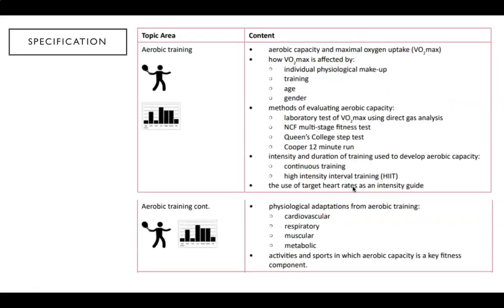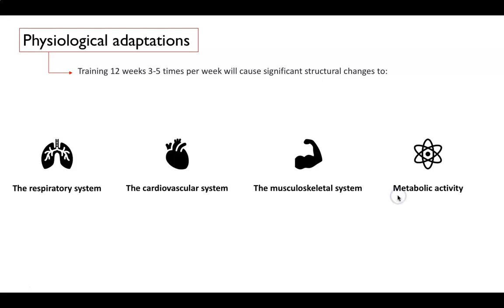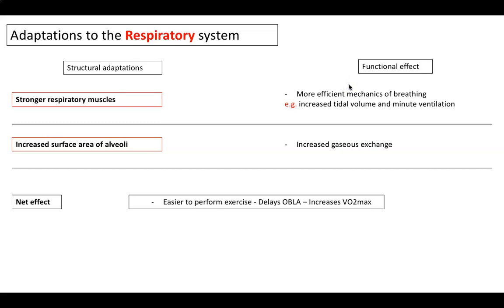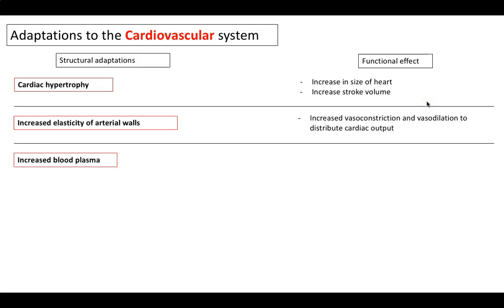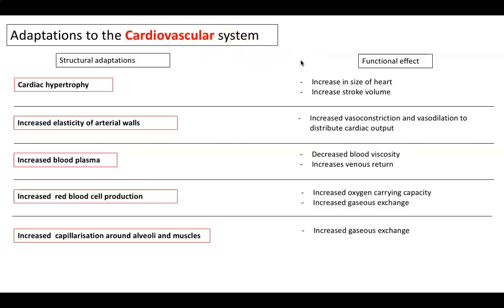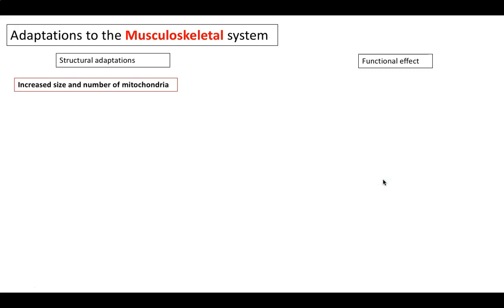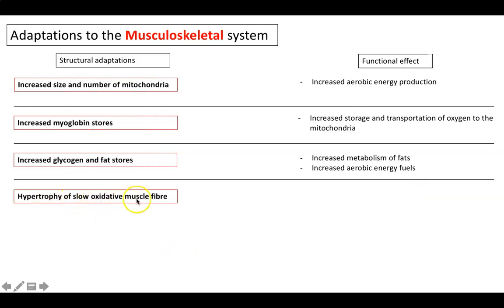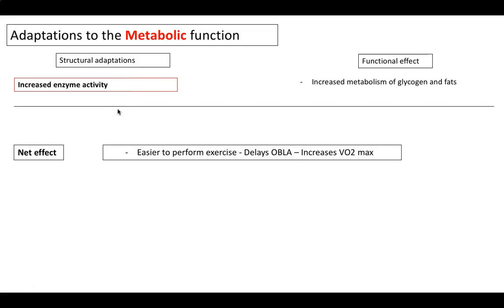Aerobic capacity - Physiological adaptations